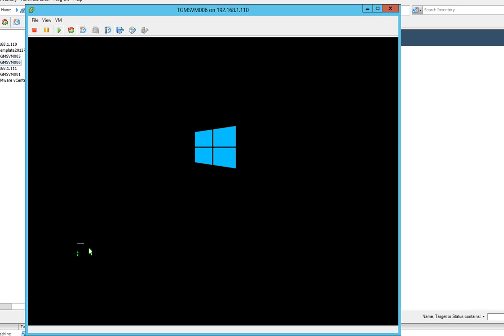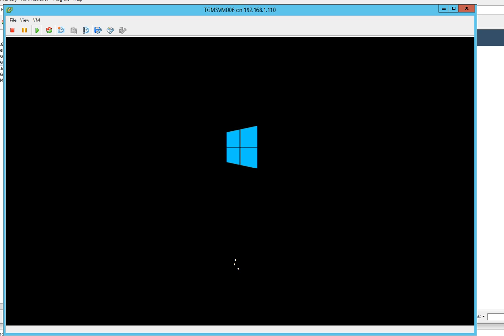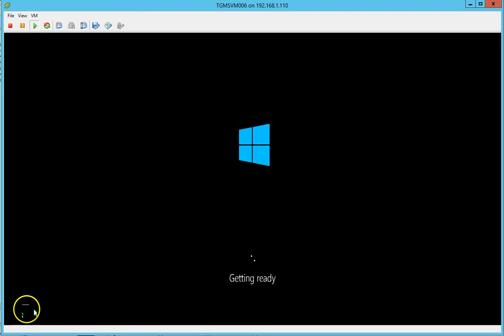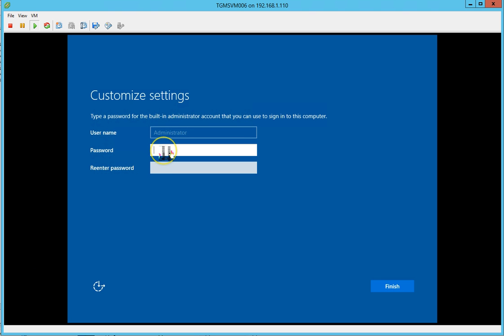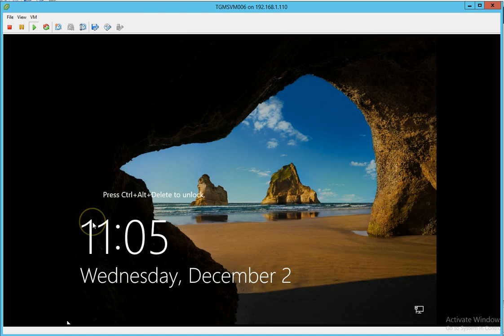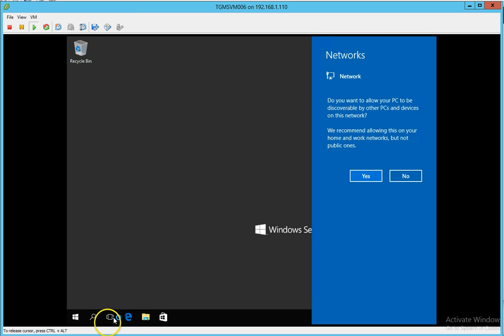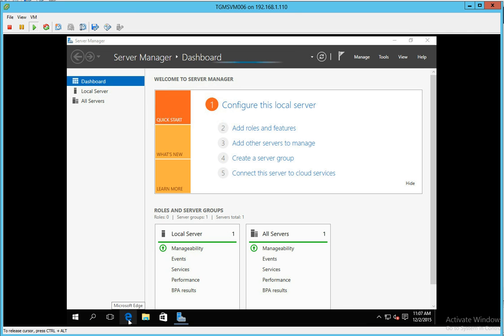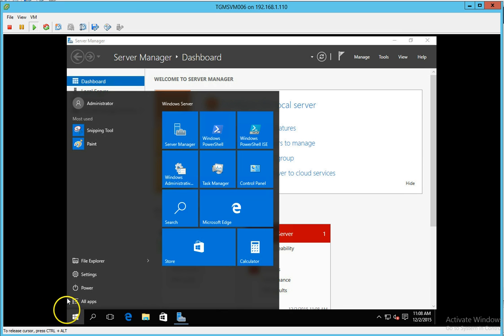Server 2016 Technical Preview 4 Install and first Boot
Server 2016 Technical Preview 4 GUI install. A quick video showing install of Microsoft Windows Server 2016 Technical Preview core install. There are only two options; Core or GUI and CORE is the default.